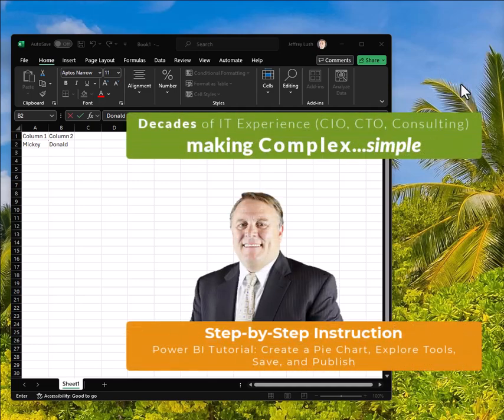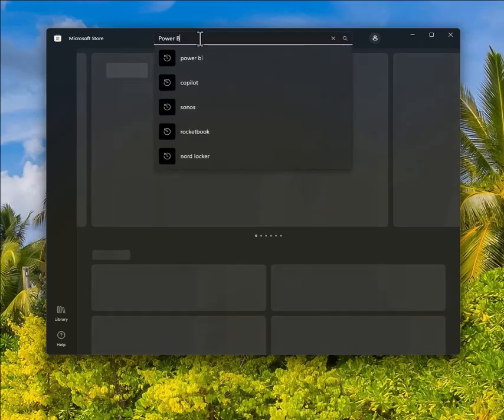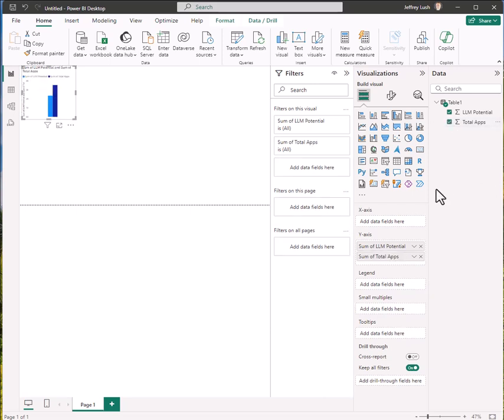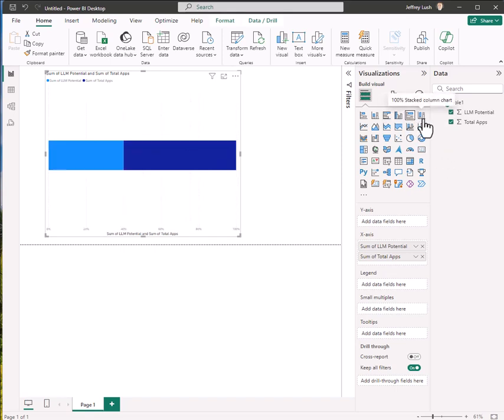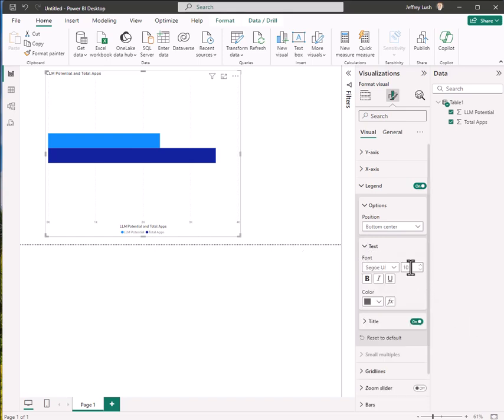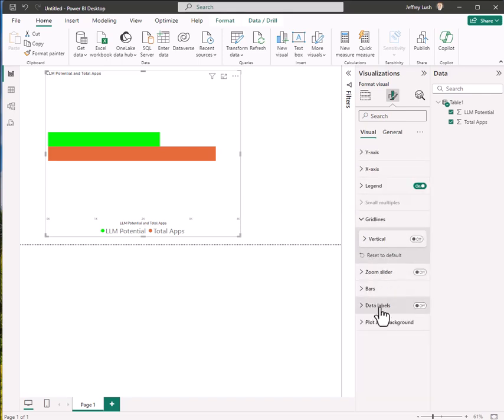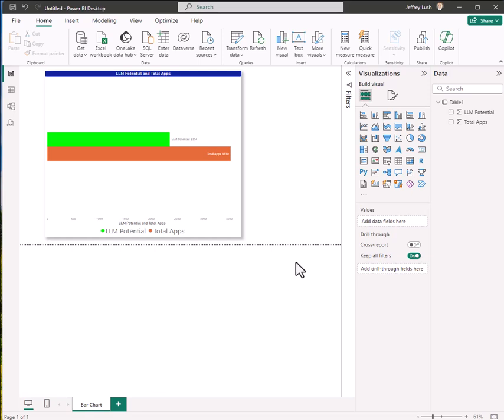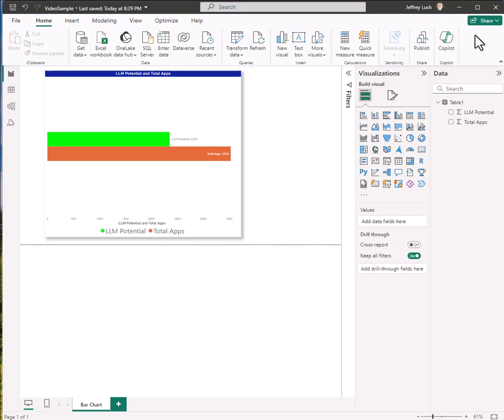Power BI Tutorial Create a Pie Chart, Explore Tools, Save, and Publish [30724.2036]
Power BI Tutorial Create a Pie Chart, Explore Tools, Save, and Publish [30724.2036].  Dive into Power BI with this comprehensive guide! Learn how to create a captivating pie chart, exploring essential tools and features along the way. Master the art of data visualization as you navigate the Power BI interface, save your work, and share your insights by publishing your report. Perfect for beginners and those looking to enhance their Power BI skills.